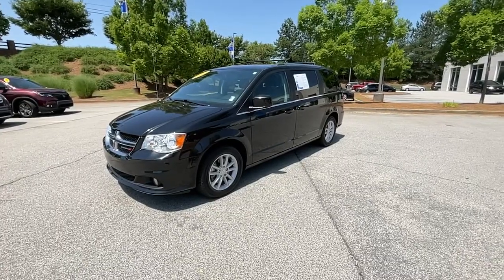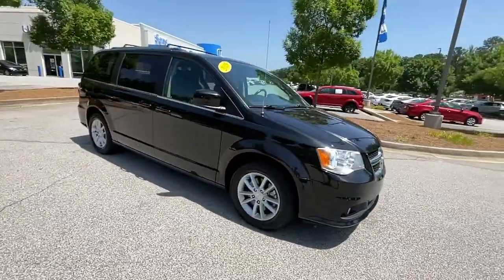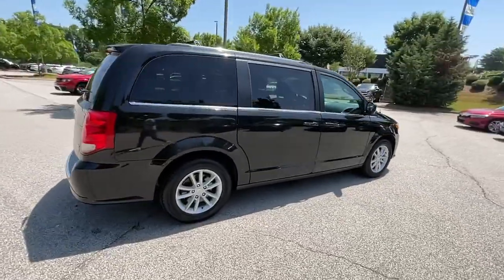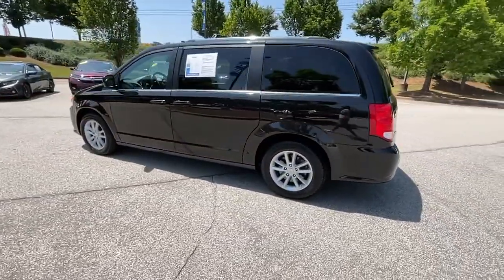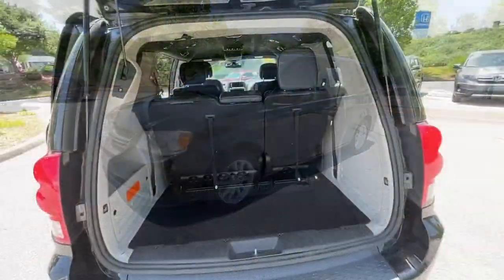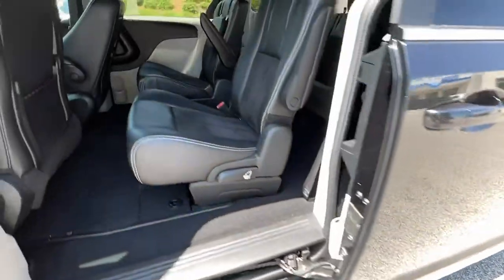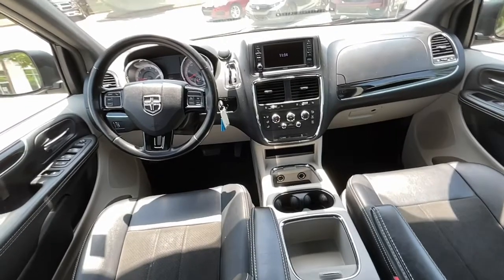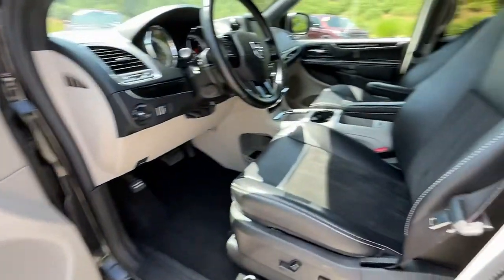2019 Dodge Grand_Caravan Atlanta, McDonough, Jonesboro, Fayetteville, Conyers P7774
Black Onyx Crystal Pearlcoat Used 2019 Dodge Grand_Caravan available in 105 Sons Drive, McDonough, Georgia at Sons Honda. Servicing the  Atlanta, McDonough, Jonesboro, Fayetteville, Conyers, GA area.

Sons Honda
105 Sons Drive

* AUTOCHECK ONE OWNER * AUTOCHECK NO REPORTS OF ACCIDENT OR DAMAGE * STEERING WHEEL AUDIO CONTROLS * BLUETOOTH * REAR BACKUP CAMERA * 7 PASSENGER SEATING * THIRD ROW SEATING 4-Wheel Disc Brakes 6.5 Touchscreen Display ABS brakes Anti-whiplash front head restraints Dual front impact airbags Dual front side impact airbags Front anti-roll bar Front wheel independent suspension Knee airbag Low tire pressure warning Occupant sensing airbag Overhead airbag Power Liftgate Rear Air Conditioning w/Heater Traction control. Odometer is 2426 miles below market average!
TRANSMISSION: 6-SPEED AUTOMATIC 62TE  (STD),BLACK ONYX CRYSTAL PEARLCOAT,BLACK/LIGHT GRAYSTONE  PREMIUM SEATS W/SUEDE INSERTS,2ND ROW STOW N GO BUCKET SEATS  (STD),MANUFACTURERS STATEMENT OF ORIGIN,QUICK ORDER PACKAGE 29P  -inc: Engine: 3.6L V6 24V VVT (FFV)  Transmission: 6-Speed Automatic 62TE  Black Finish I/P Bezel  Bright Belt Moldings,ENGINE: 3.6L V6 24V VVT (FFV)  (STD),WHEELS: 17 X 6.5 ALUMINUM  (STD),SIRIUS SATELLITE RADIO,Front Wheel Drive,Power Steering,ABS,4-Wheel Disc Brakes,Brake Assist,Aluminum Wheels,Tires - Front All-Season,Tires - Rear All-Season,Heated Mirrors,Power Mirror(s),Rear Defrost,Privacy Glass,Intermittent Wipers,Variable Speed Intermittent Wipers,Rear Spoiler,Third Passenger Door,Fourth Passenger Door,Power Third Passenger Door,Power Fourth Passenger Door,Remote Trunk Release,Power Liftgate,Power Door Locks,Daytime Running Lights,Automatic Headlights,Fog Lamps,CD Player,MP3 Player,Steering Wheel Audio Controls,Auxiliary Audio Input,MP3 Player,Hard Disk Drive Media Storage,Bluetooth Connection,Power Driver Seat,Bucket Seats,Driver Adjustable Lumbar,Power Driver Seat,Driver Adjustable Lumbar,Bucket Seats,Rear Bucket Seats,Adjustable Steering Wheel,Trip Computer,Power Windows,3rd Row Seat,Leather Steering Wheel,Keyless Entry,Power Door Locks,Cruise Control,A/C,Rear A/C,Multi-Zone A/C,A/C,Premium Synthetic Seats,Auto-Dimming Rearview Mirror,Driver Vanity Mirror,Passenger Vanity Mirror,Floor Mats,Luggage Rack,Remote Engine Start,Back-Up Camera,Power Windows,Power Door Locks,Trip Computer,Security System,Immobilizer,Traction Control,Stability Control,Traction Control,Front Side Air Bag,Tire Pressure Monitor,Driver Air Bag,Passenger Air Bag,Front Head Air Bag,Rear Head Air Bag,Passenger Air Bag Sensor,Knee Air Bag,Child Safety Locks